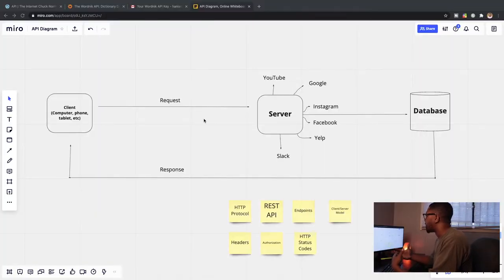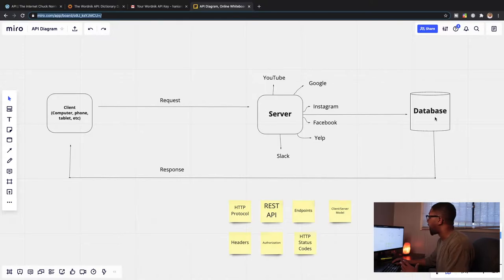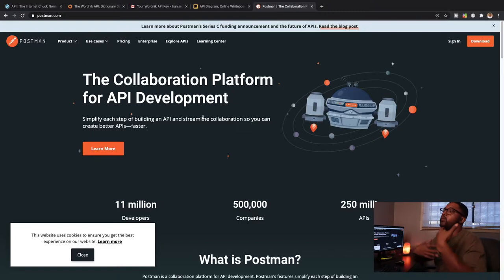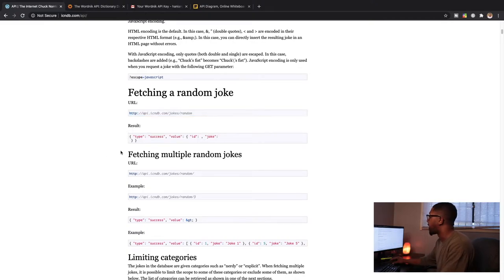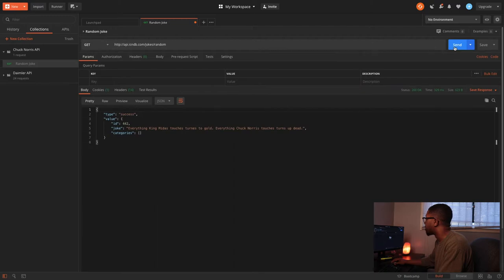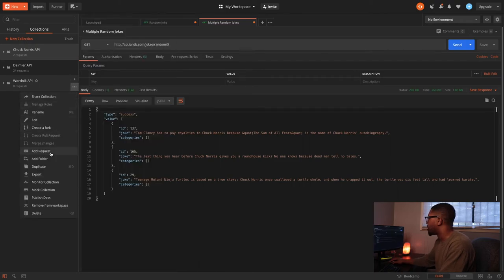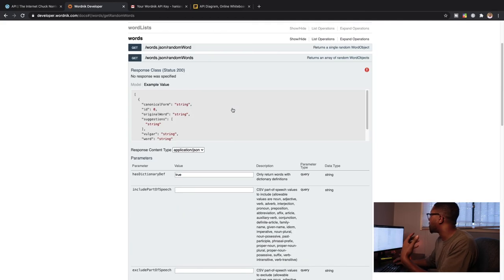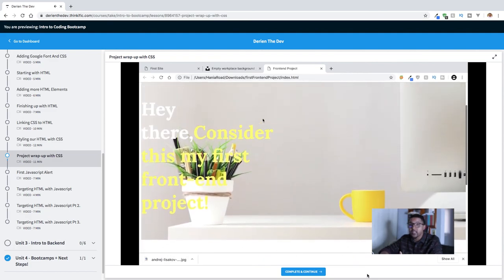Intro to API's and Postman (For New Developers)